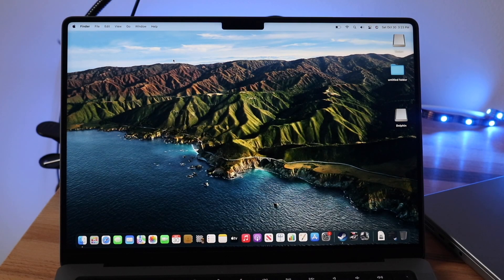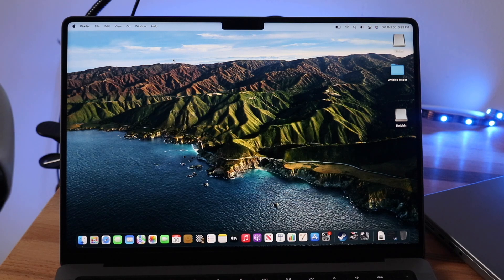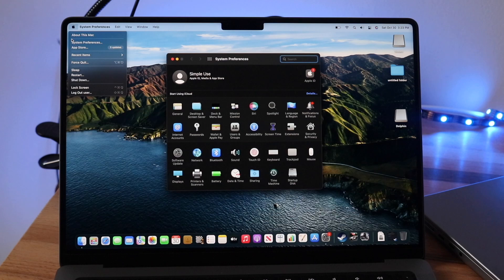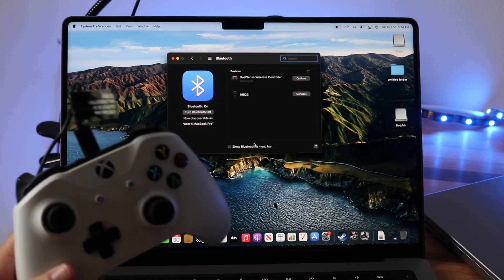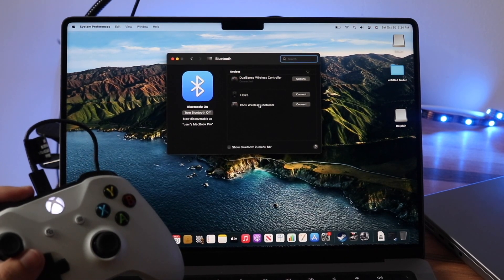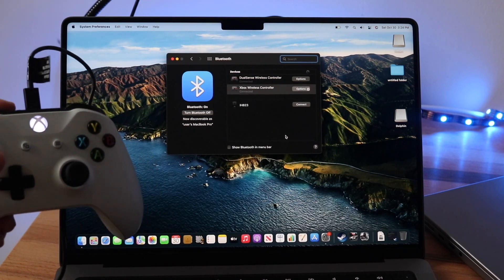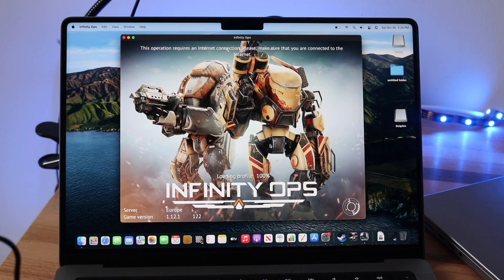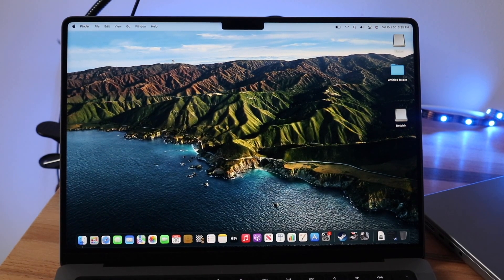How To Connect Xbox Controller To MacBook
Here is exactly How To Connect Xbox Controller To MacBook